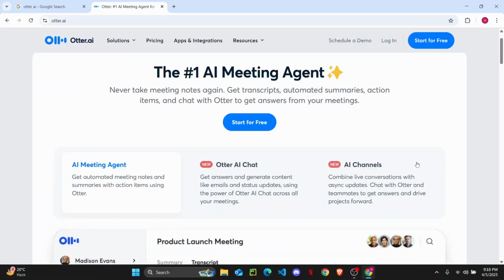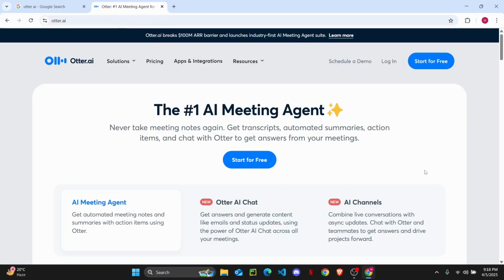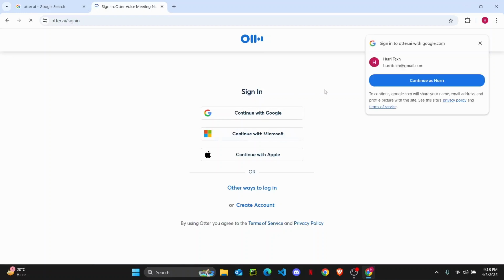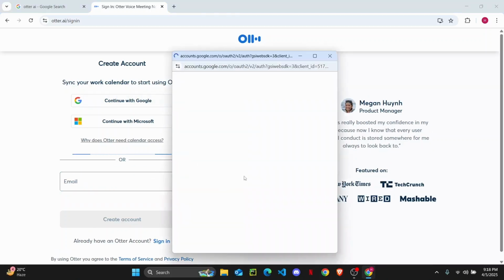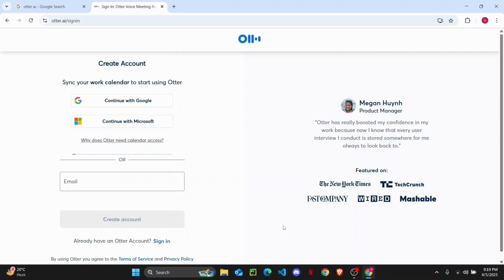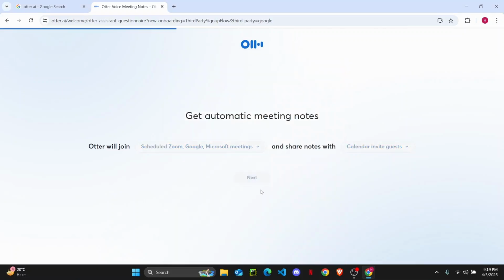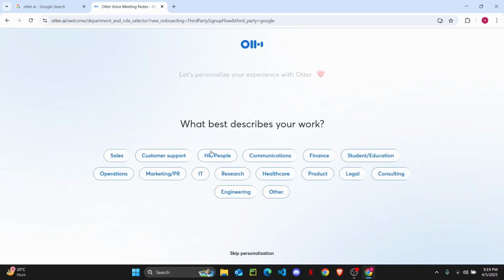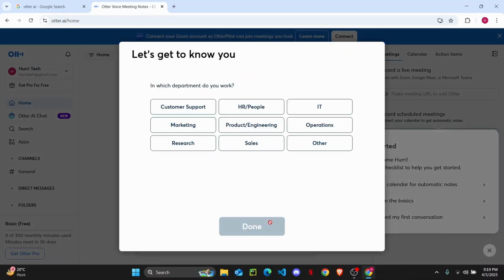How to Sign Up for New Account on Otter AI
Learn how to sign up for a new account on Otter AI in this step-by-step tutorial. Whether you're a beginner or just need help navigating the sign-up process, this video covers everything you need to know to get started with Otter AI!

In this video, you'll discover how to create an Otter AI account, including the registration process and account setup. You'll also learn how to use Otter AI effectively as a new user.

Timestamps:
0:00 Introduction
0:30 Step 1: Navigating the Otter AI Sign-Up Page
1:00 Step 2: Completing the Registration Form
1:30 Step 3: Finalizing Your Otter AI Account Setup